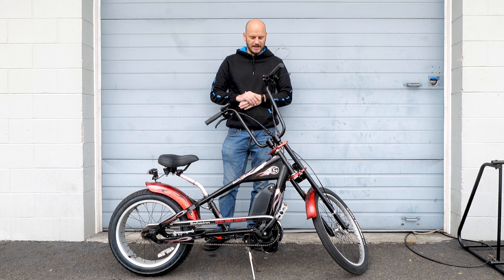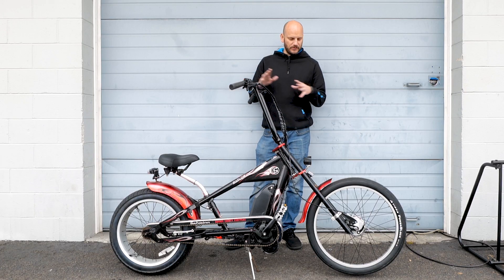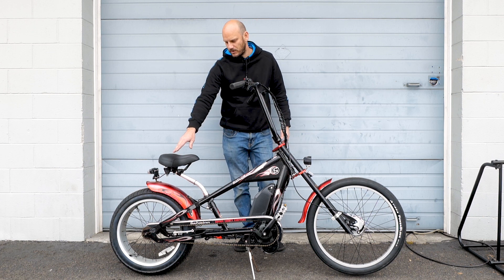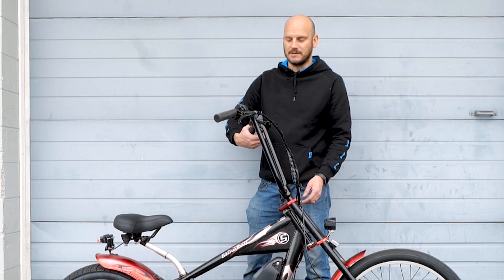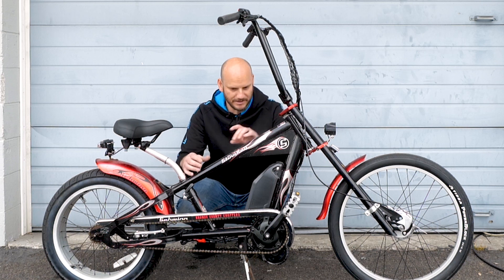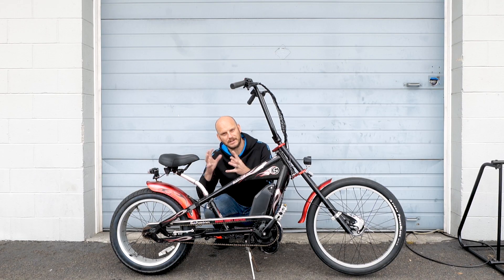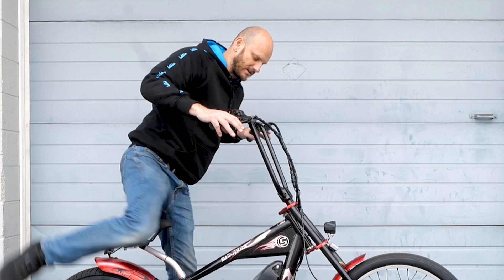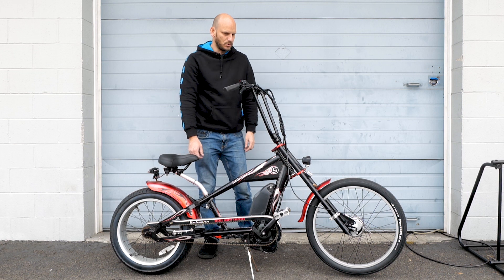Custom Ebike Build: Schwinn OCC Chopper w/ Bafang BBSHD 1000w mid drive and a 52v 10ah wedge battery